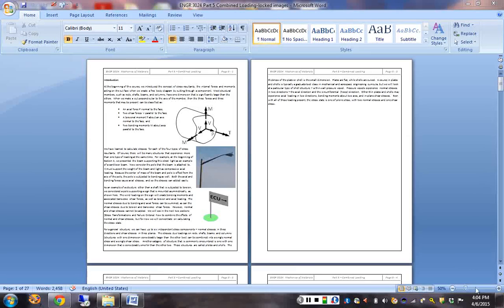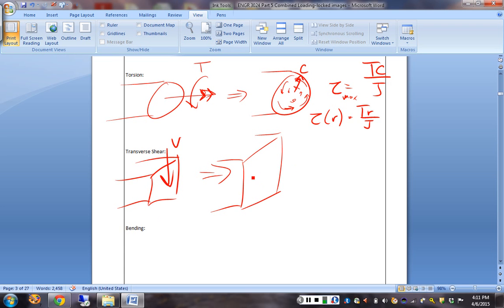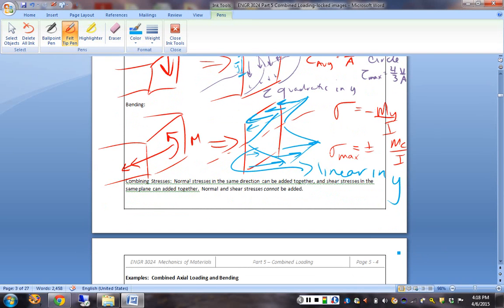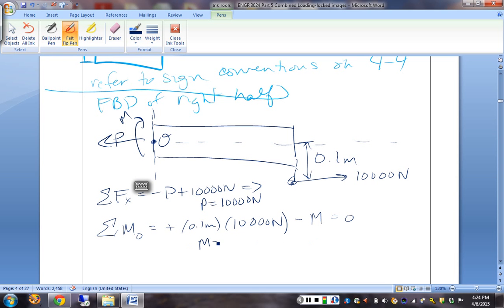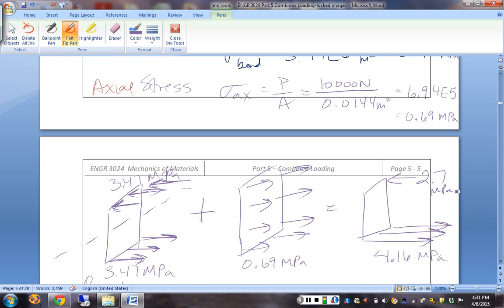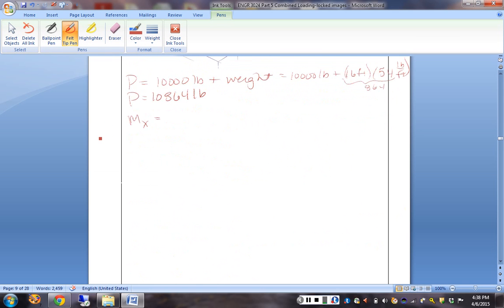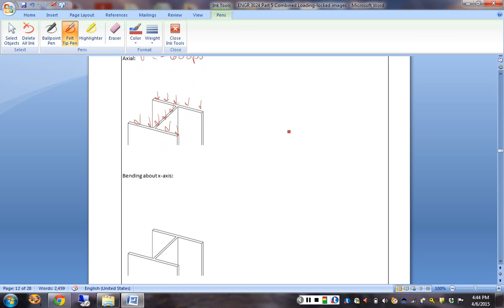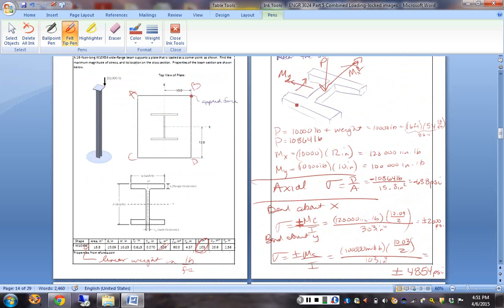Mon, Apr 06, 03 54 PM Course Pack 5-1 to 5-3 and 5-5 to 5-6